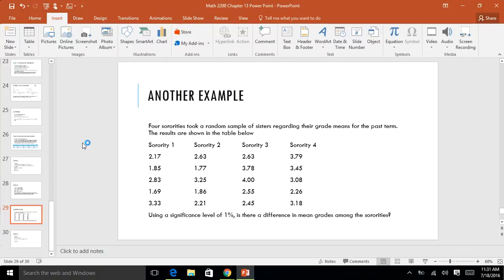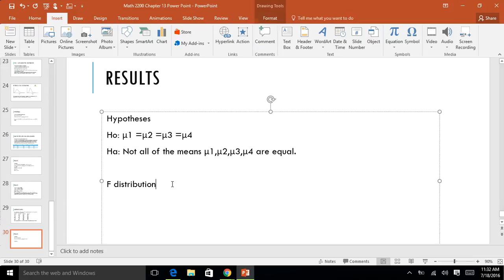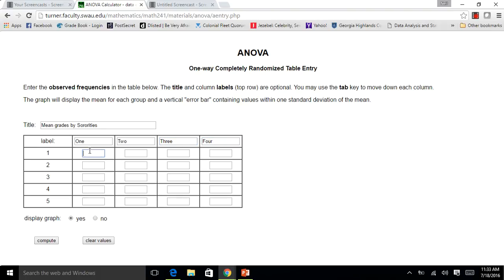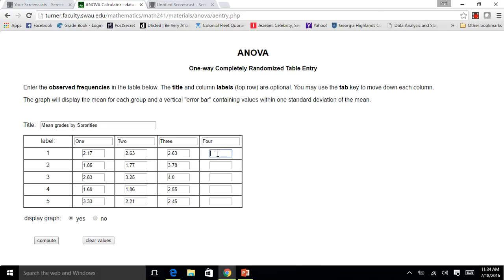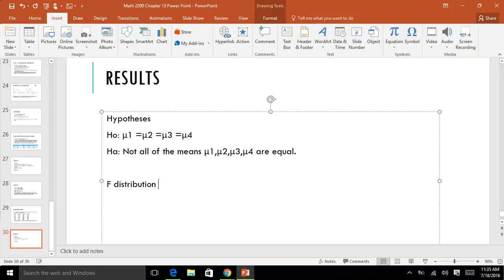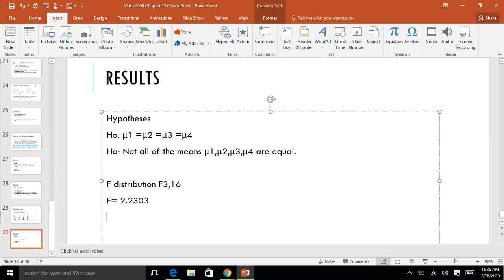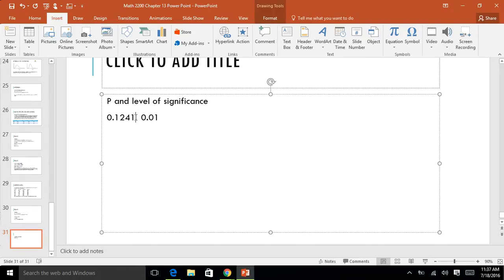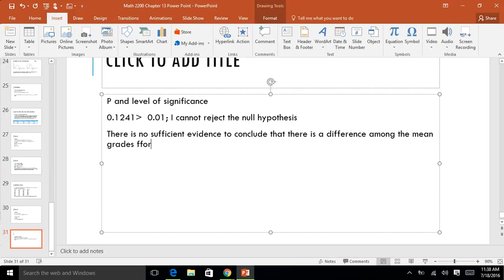Another ANOVA Example